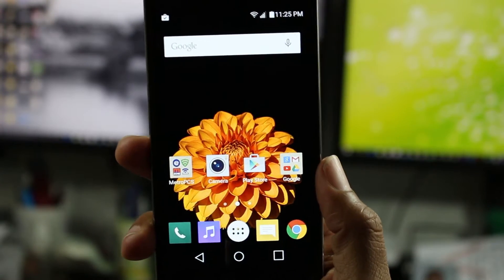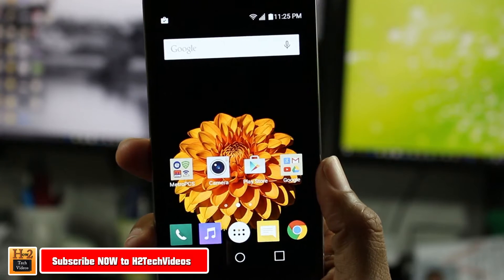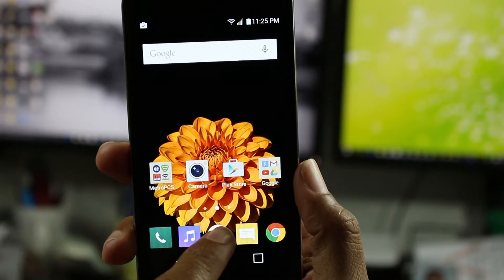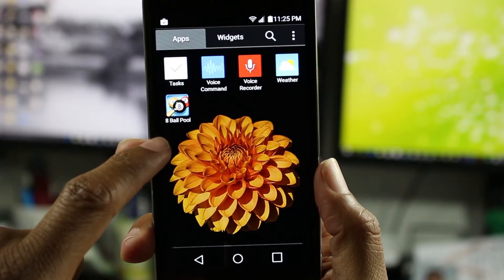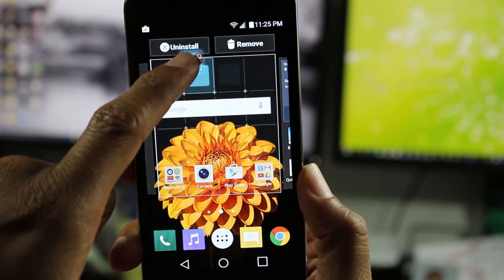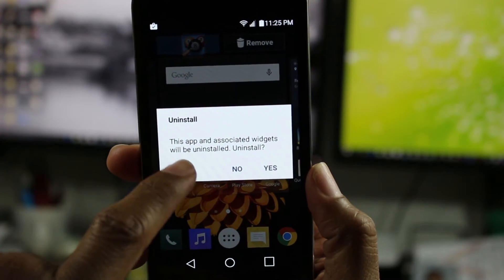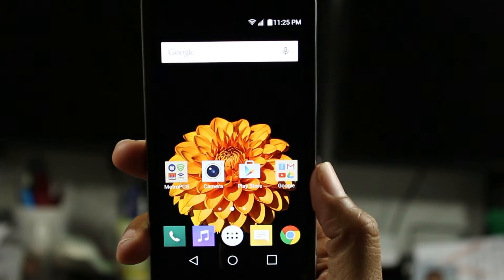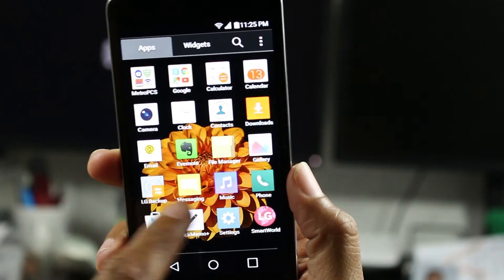LG K7 - How to Remove an App